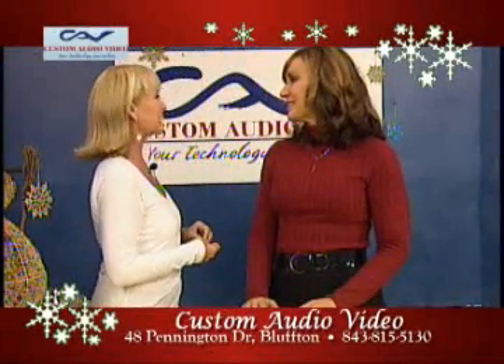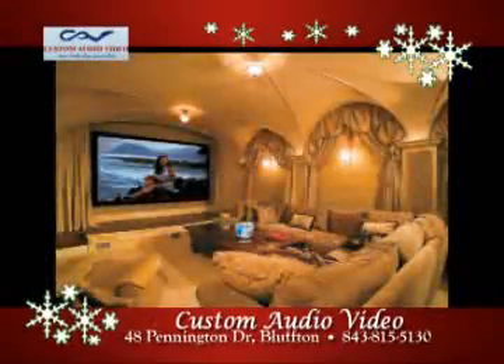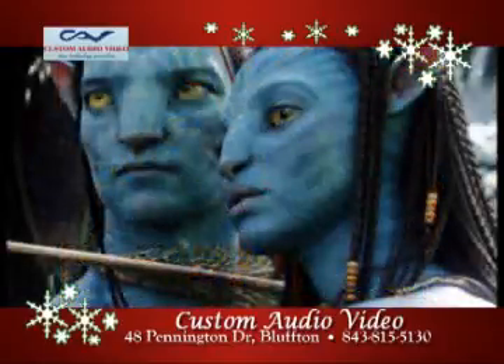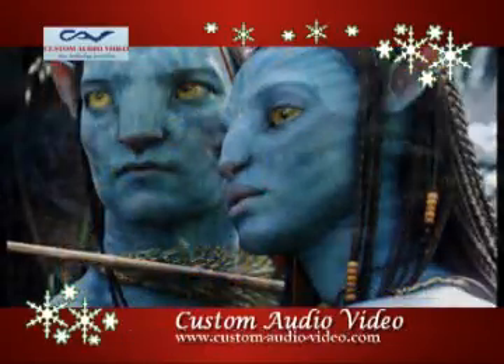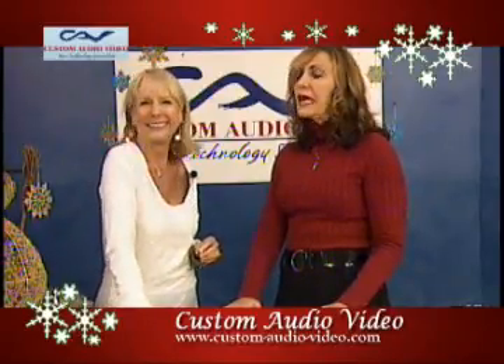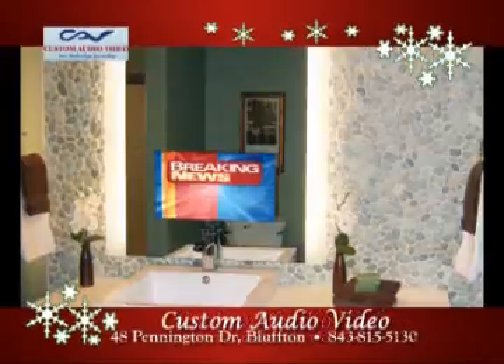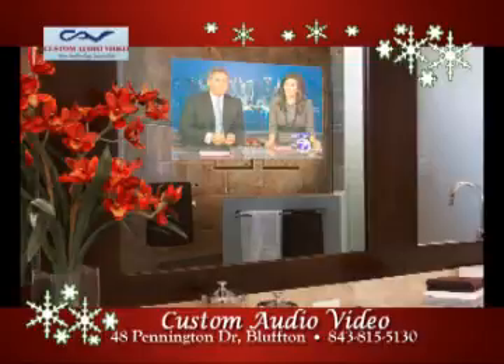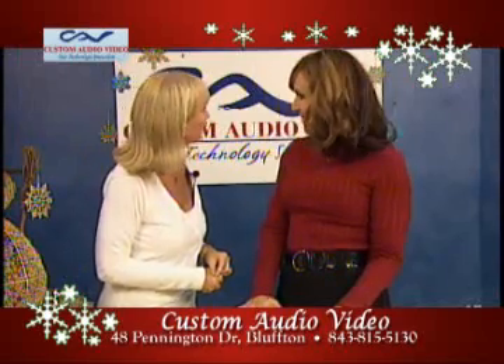WHHI TV's Bussiness Spotlight Series - Holiday Showcase 2010 - Custom Audio Video